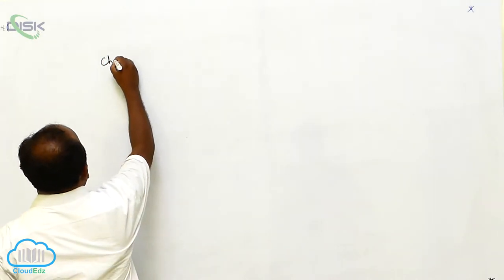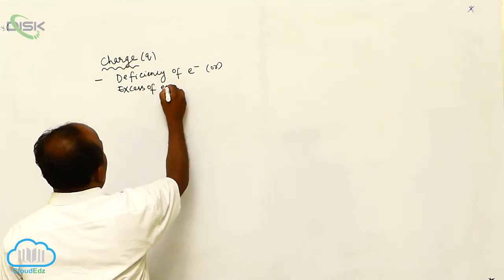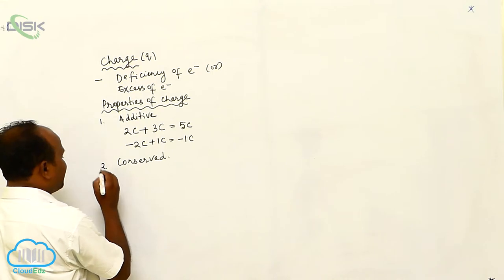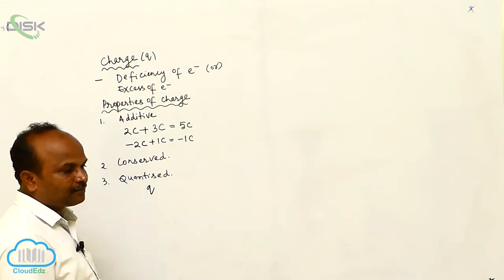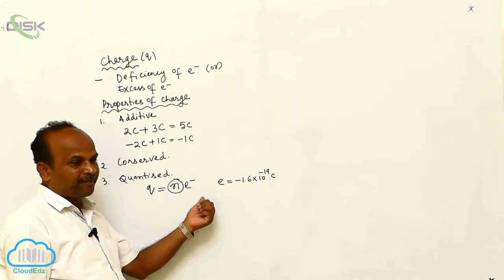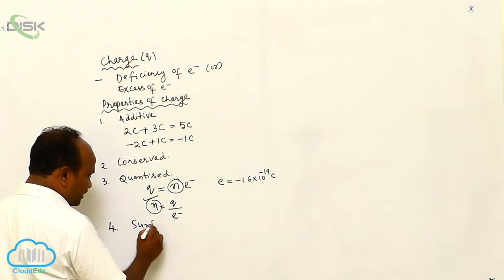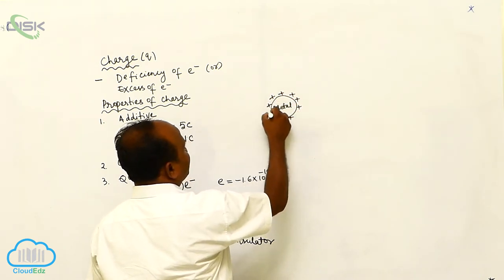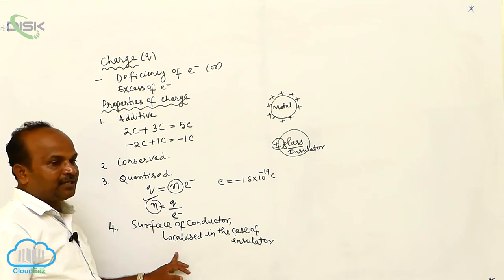Electric charges and fields || Electric Charge || DiSK Telangana